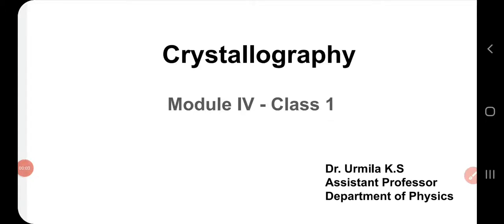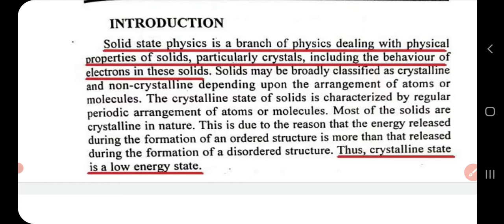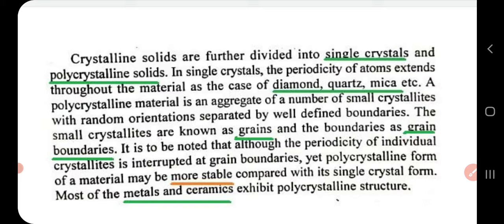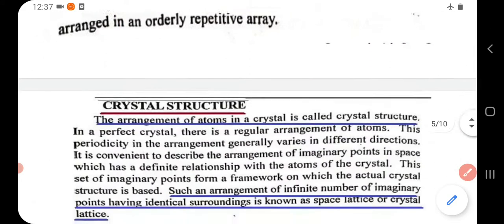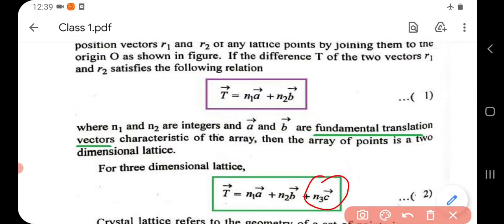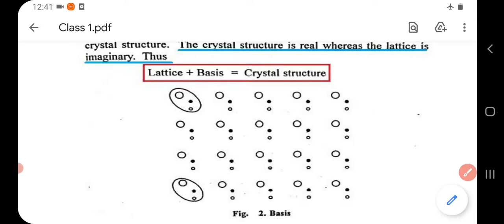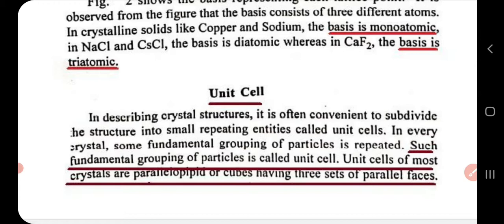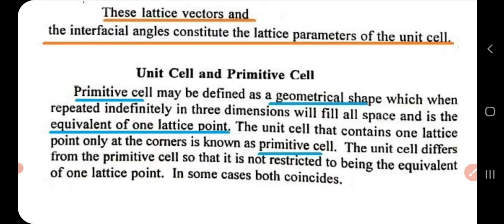Crystallography - Class 1